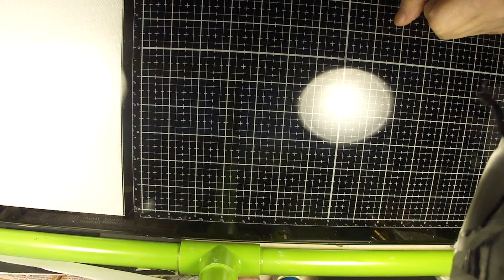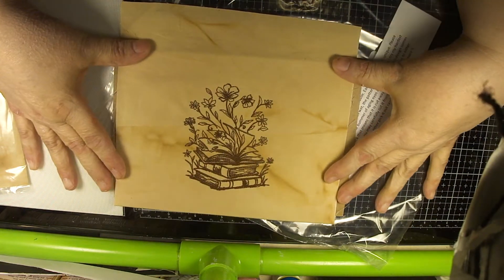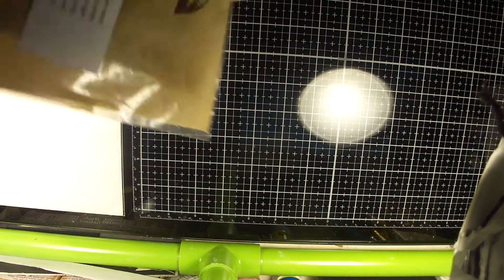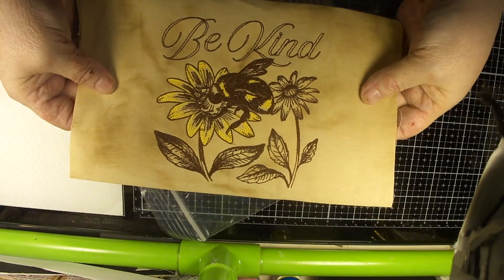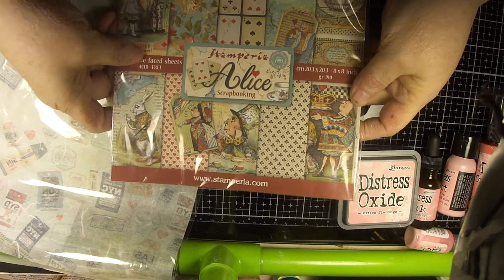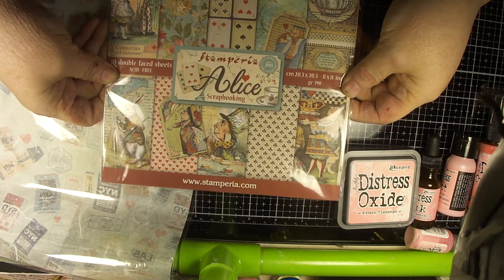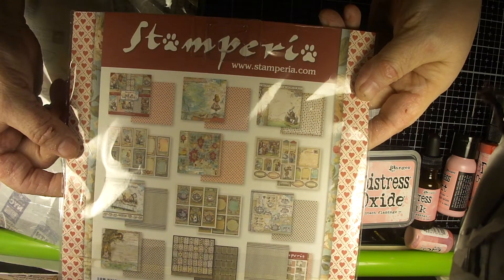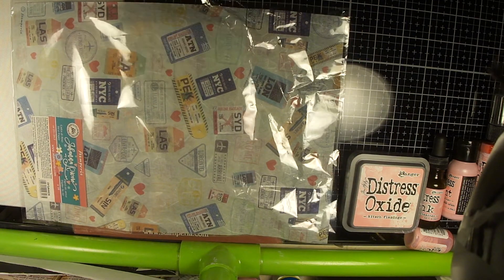Haul video - we all love those!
And, just because I mentioned the Pride and Prejudice printables, I wanted to give you that shop, too. Home, Book & Treasure.